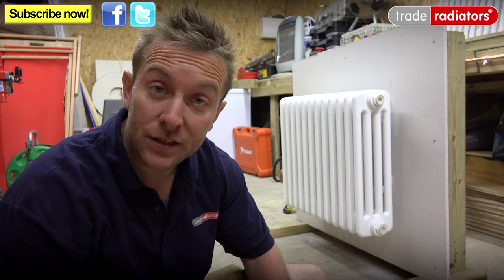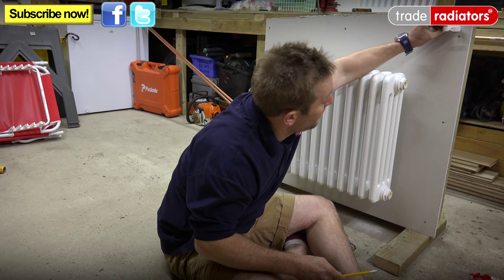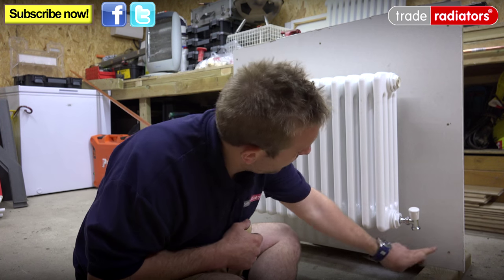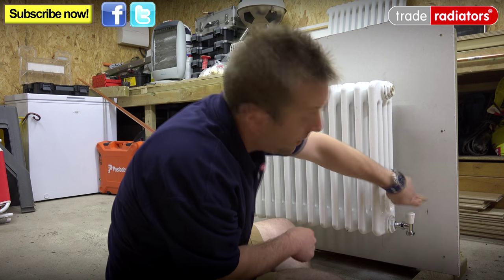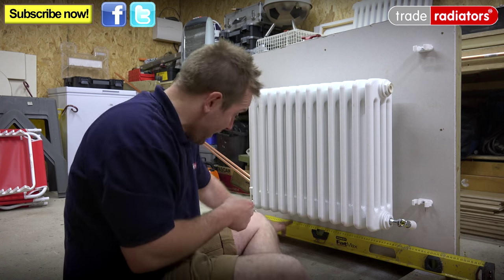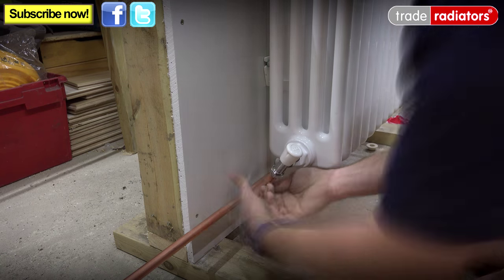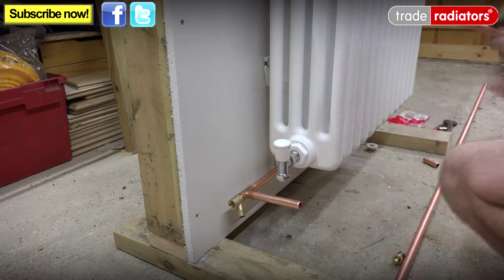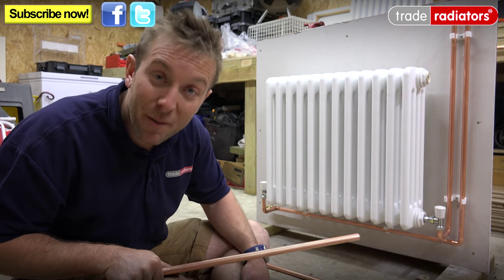Learn How To Pipe A Radiator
In today’s video Jimmy The Plumber will be showing us how to pipe up a column radiator which has been hung on to plasterboard. As Jimmy mentioned at the beginning of this video, if you’re looking to see the video in which he hung the radiator to plaster, it can be found

As for piping a radiator up, you can firstly see Jimmy explain what a drop down leg is (i.e. where a radiator is being fed from just a few radiators on the floor above). This is important as you’ll need to make sure you have parallel pipes coming down to feed the radiator at both sides. Jimmy shows us how to do this and also install a drain off on the radiator, in order to make any future drainage easy to do.

If you’re looking solely for guidance on drop down pipes, the 1:00 mark of the video is the best place to start. You can see how he mocks up where the valves will be and guides you through the best practice for getting valves set up.

Jimmy then explains where each pipe needs to go in the radiator and guides us through marking out where these pipes will need to be with a spirit level and why the pilot holes need to be made before we begin any soldering. You can then see Jimmy put more clips in place which are needed to correctly place our secondary pipe under the radiator.

If you want to know about fitting pipes and tips for making sure you do a good job of it, the 5:00 mark of the video has Jimmy guiding us through how he does it when installing radiators.

If you'd like to see more videos of Jimmy installing radiators, you can check out videos from our How To Playlist